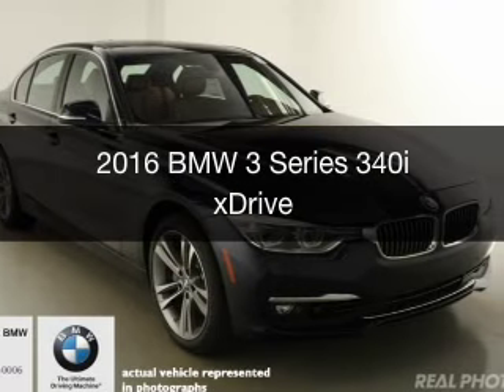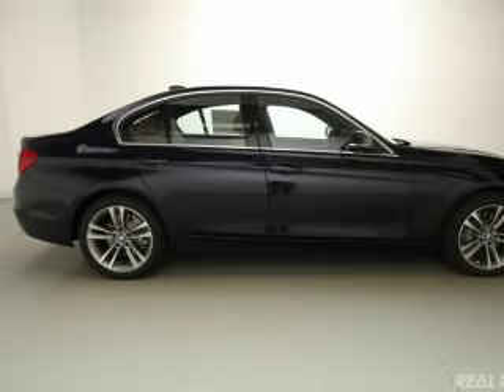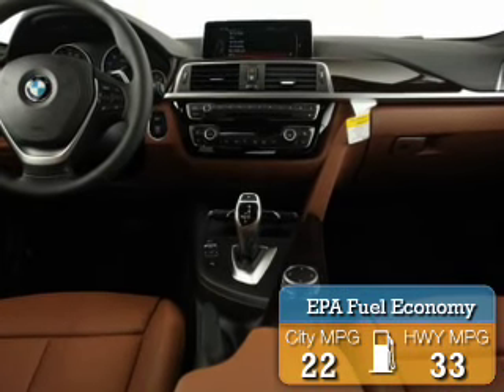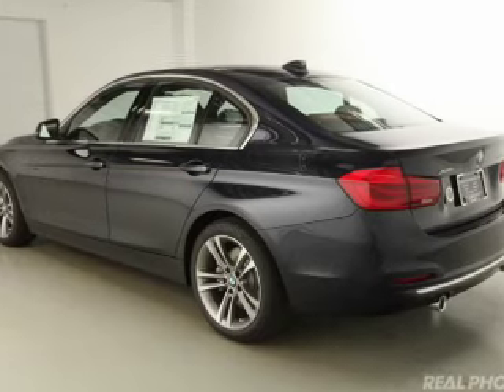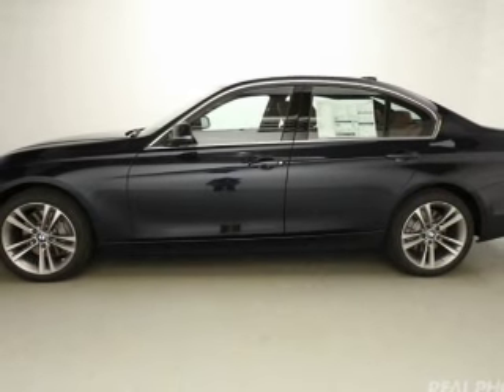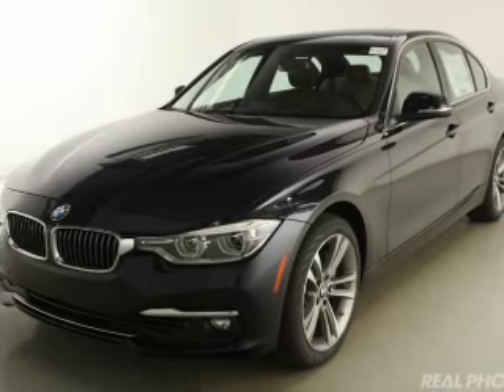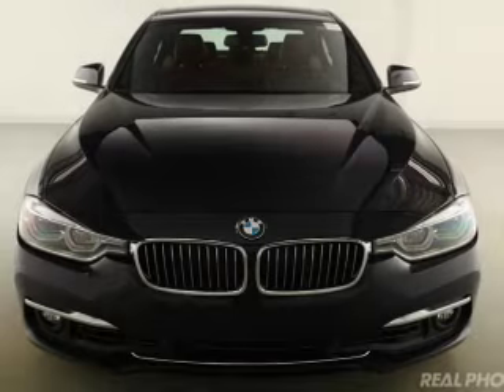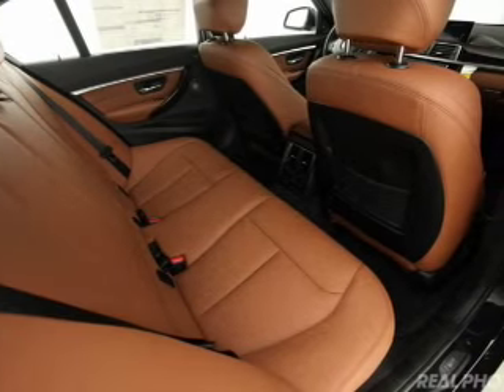2016 BMW 3 Series - Elmhurst IL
Elmhurst BMW

Year: 2016
Make: BMW
Model: 3 Series
Trim: 340i xDrive
Engine: 3.0 liter inline 6 cylinder 24 valve
Transmission: 8-Speed Automatic
Color: Imperial Blue Metallic
Mileage: 2

Address:
466 West Lake St.